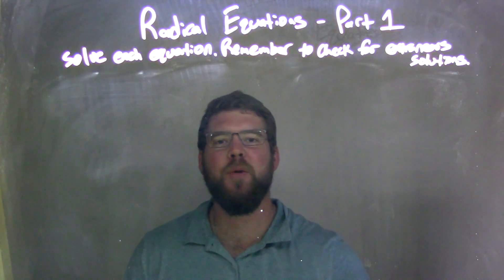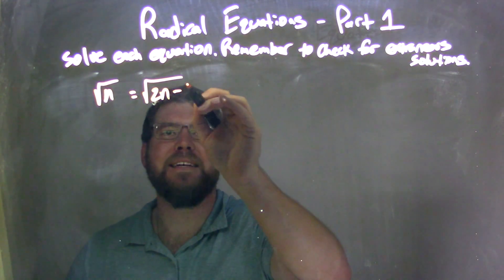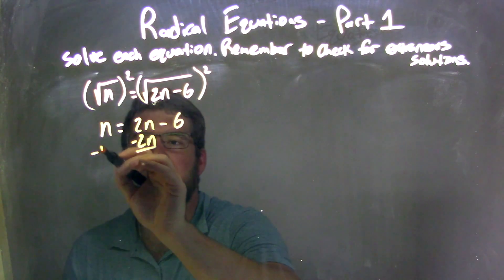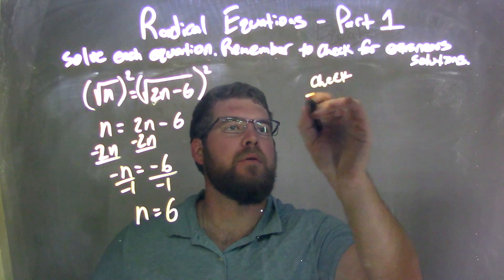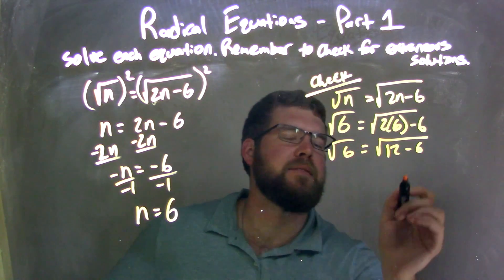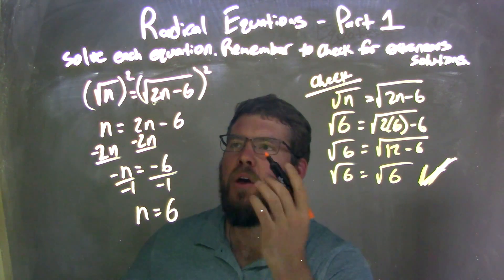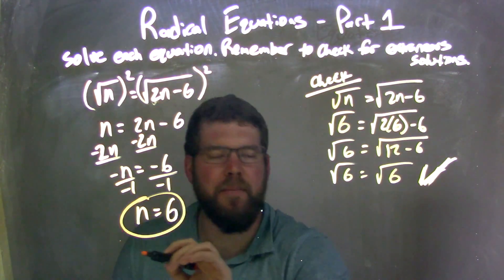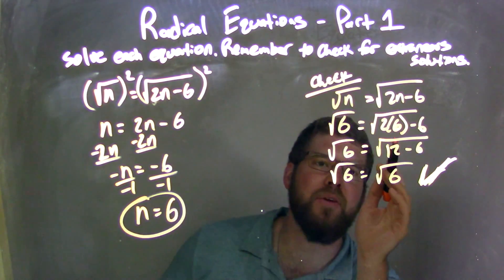Solve sqrt(n)=sqrt(2n-6)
In this math video lesson on Radical Equations I solve the equation sqrt(n)=sqrt(2n-6). This video discusses how to solve a radical equation (square root equation) for a variable and check for extraneous solutions.